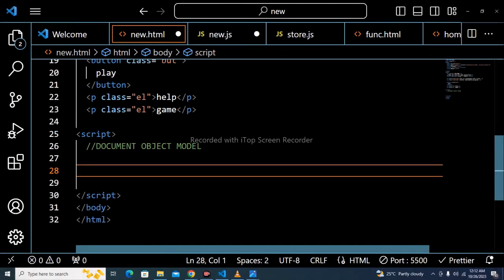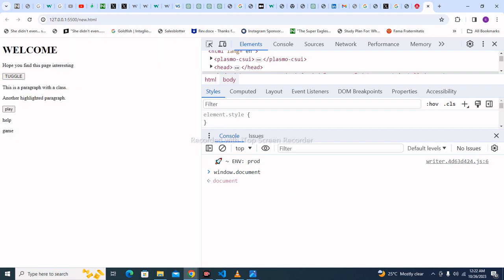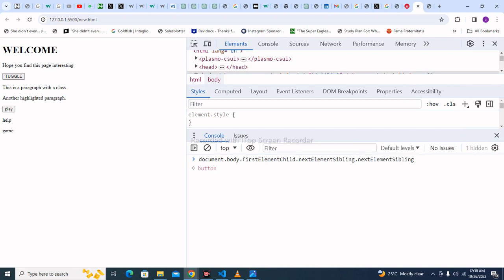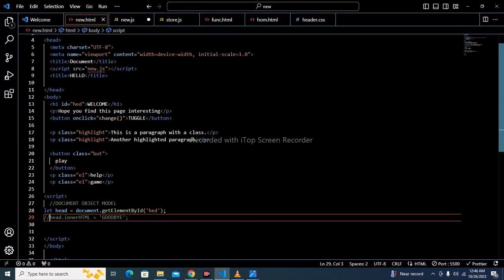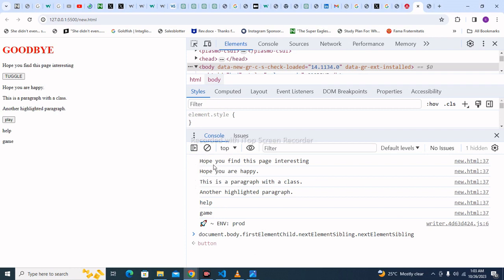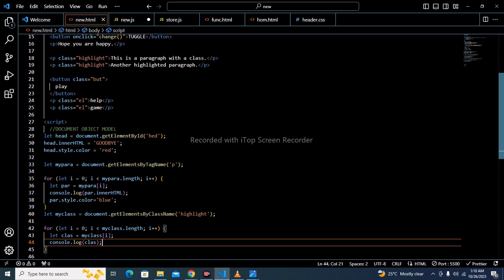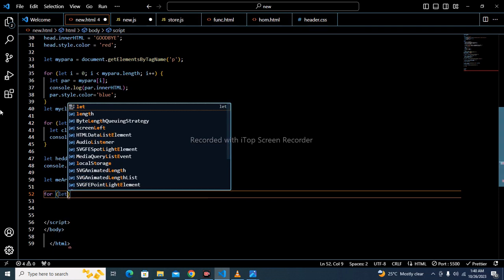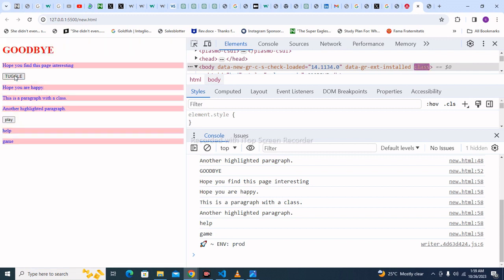DOCUMENT OBJECT MODEL, PART 1.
The DOM (Document Object Model) represents web pages as a tree-like structure, with a root node (usually html) branching out into various elements like head, body, and their child elements. This hierarchical structure mirrors the nesting of HTML elements. It provides a programmatic interface for web developers to access and manipulate the content and structure of web pages, allowing developers to interact with HTML or XML documents using JavaScript (getElementById, getElementByClass, getElementBytagName, querySelector, querySelectorAll)or other scripting languages.